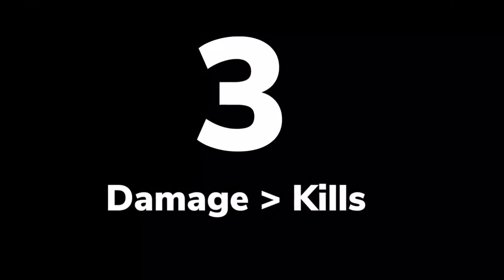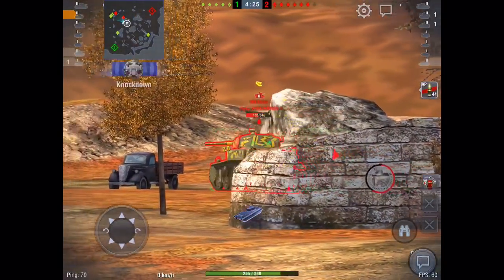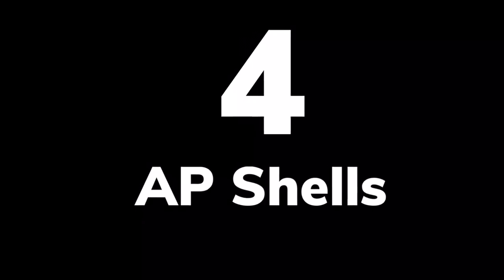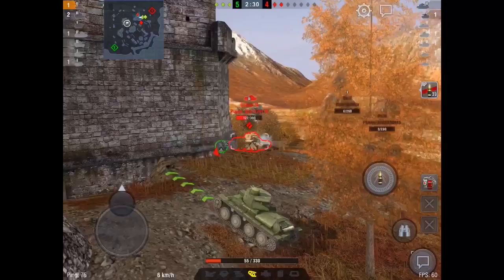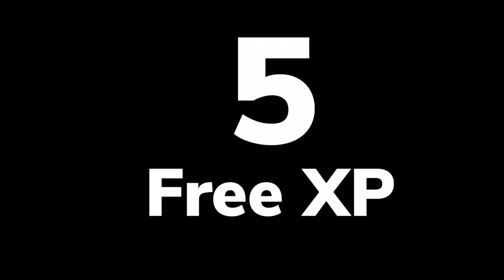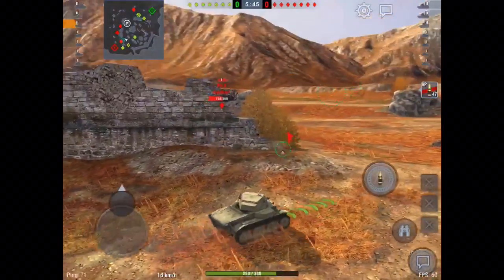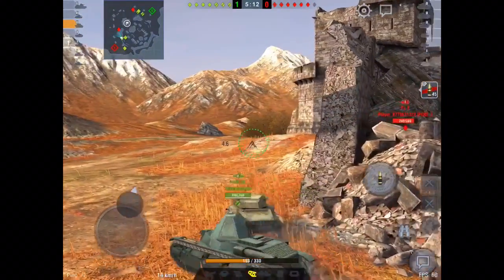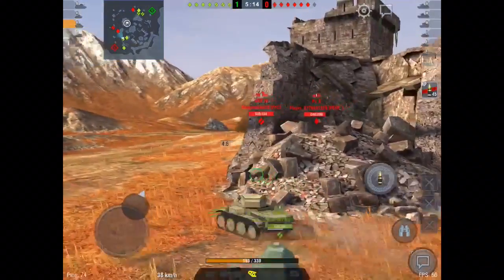WOTB: 10 Tips to Progress Down Lines Faster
Here are 10 tips to help your grind go faster.